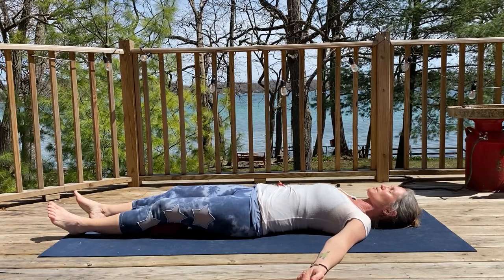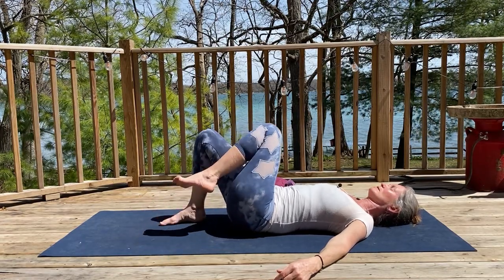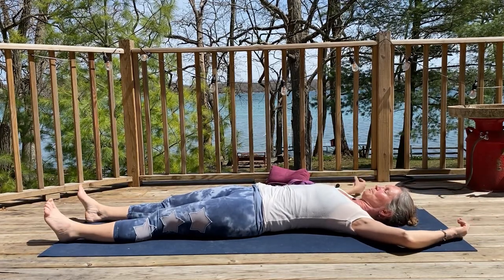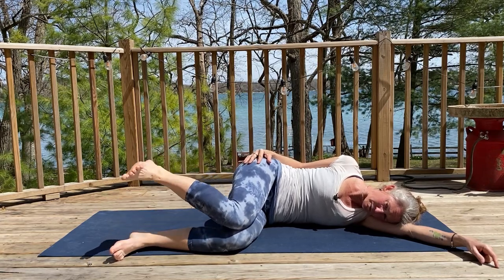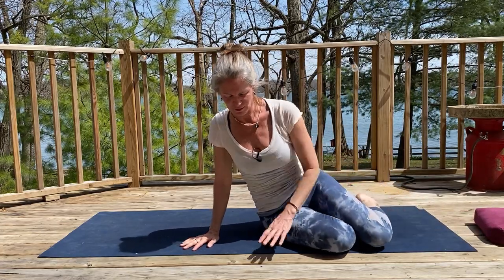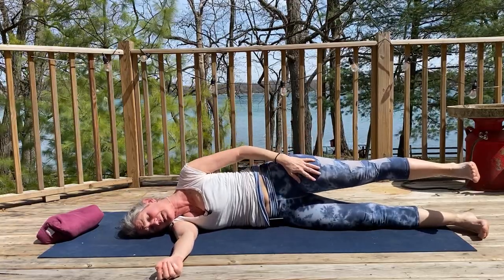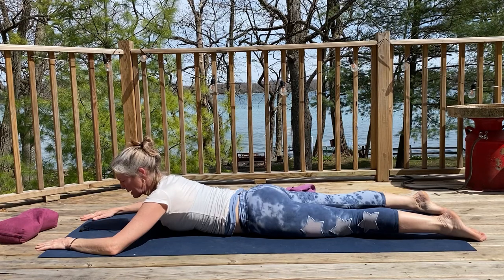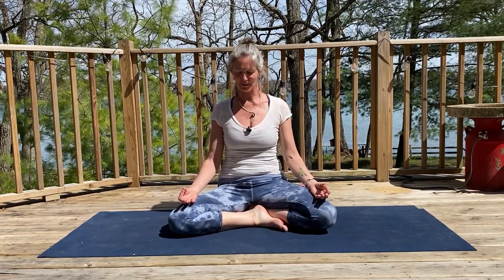Somatic Yoga's Greatest Hits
Greatest Hits - Volume 1, Side A.  If I have an hour and want to do a full body somatic yoga practice, this is it! Let your body make the music :)

You can also visit my website to schedule personalized yoga therapy (virtual or in person), sign up for virtual classes, learn about upcoming retreats and training opportunities and access my audio meditations and blog.

 Some of my free meditations are also on the Insight Timer app